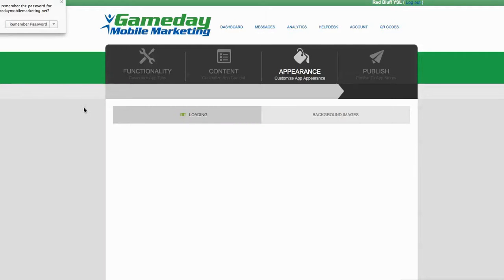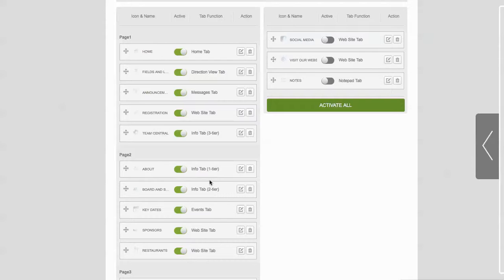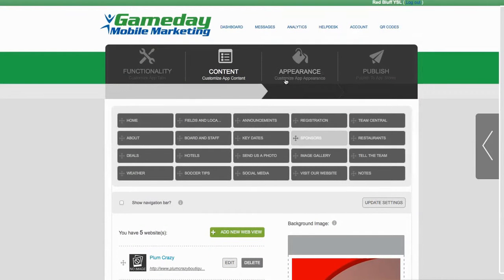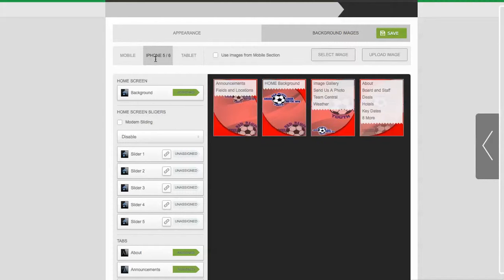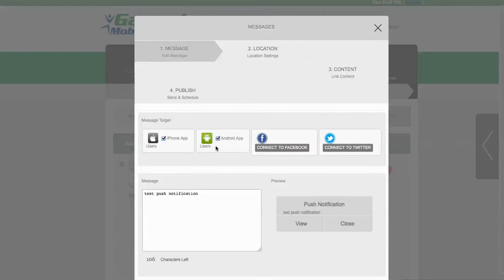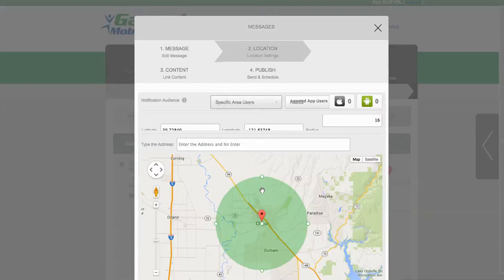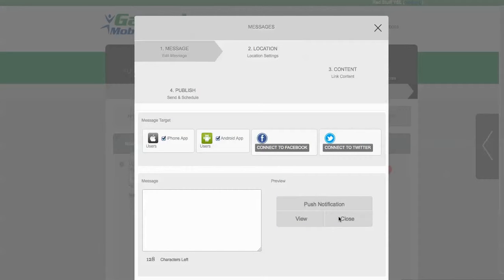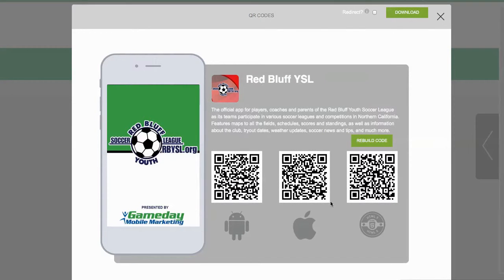Welcome Video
Welcome Video that shows Gameday Mobile Marketing smart phone app clients how to edit their mobile apps